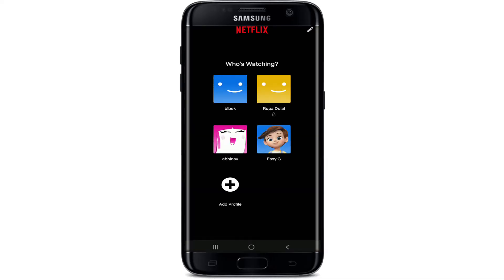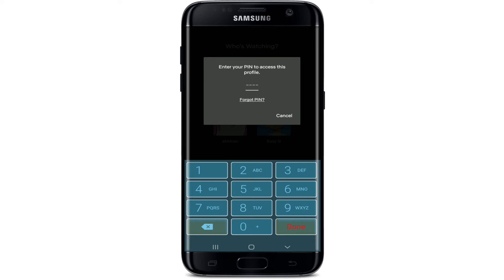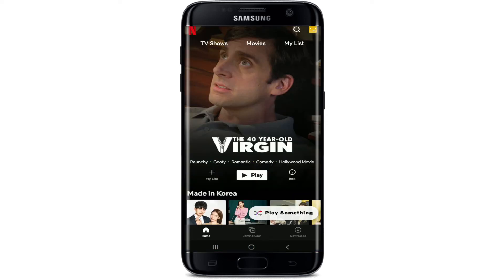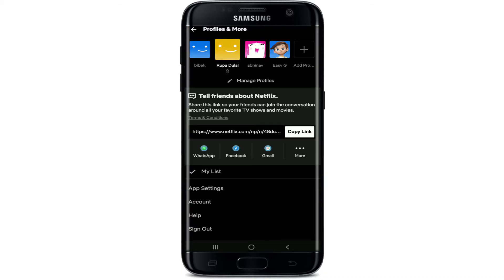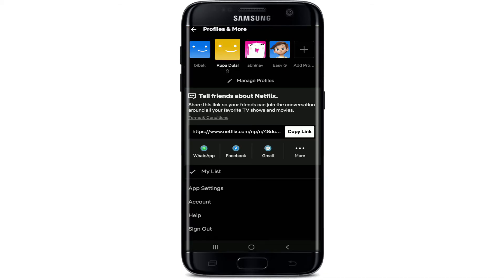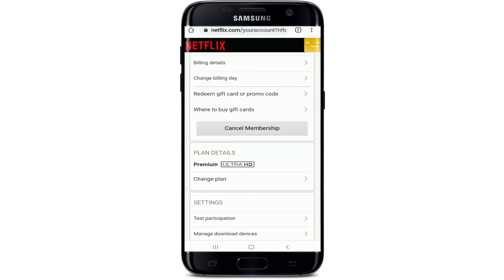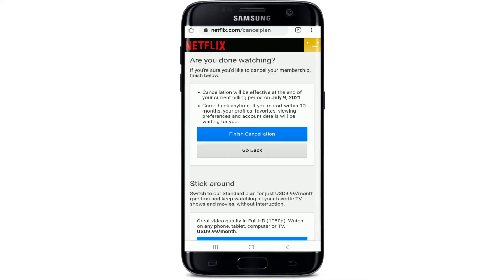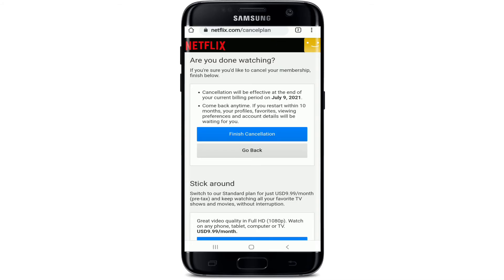How To Cancel Netflix Account Like a Pro? Cancel Netflix Subscription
If you're confused on how to cancel Netflix then you have reached the correct video. In this video, we'll discuss how to cancel Netflix. Many subscription services hide their unsubscribe buttons in the depths of their settings, but Netflix is surprisingly easy to unshackle yourself from. If you want to cancel Netflix because you feel you’ve watched all of the good content it has to offer here’s how you can cancel your account.

The following are some of the steps that you need to follow to cancel Netflix.
Step 1: The first thing you need to do is open your Netflix account. Make sure you're logged in to your account.
Step 2: Click the profile button in the top right of the page and then click account.
Step 3: Now, scroll all the way down and you'll be able to see cancel membership. Click on cancel membership and confirm your decision to cancel.

After watching this video, you'll know how to cancel Netflix. I hope this tutorial was helpful to you.

0:00 Into
0: 26 How to cancel Netflix
0: 53 Outro